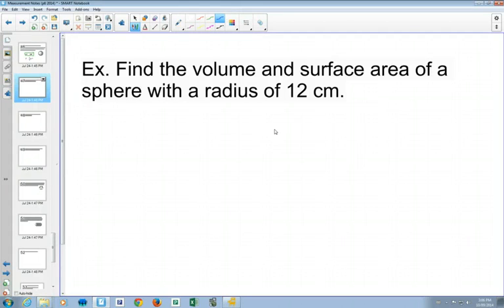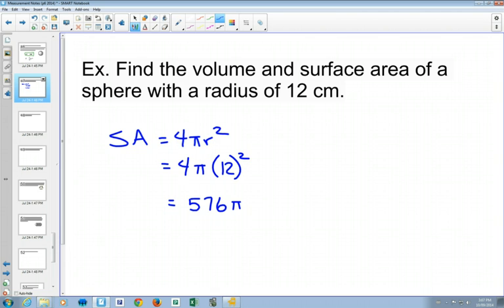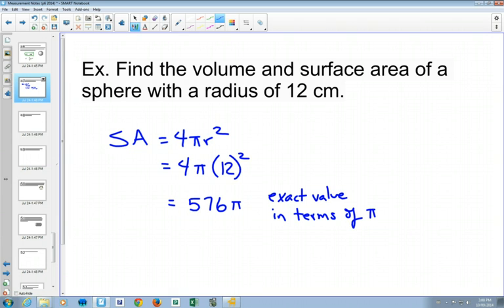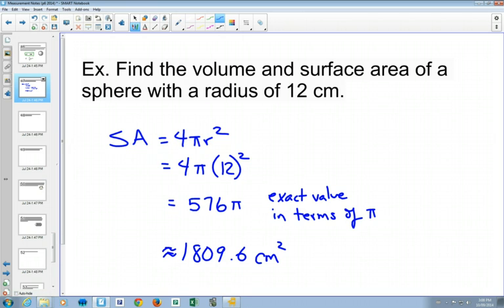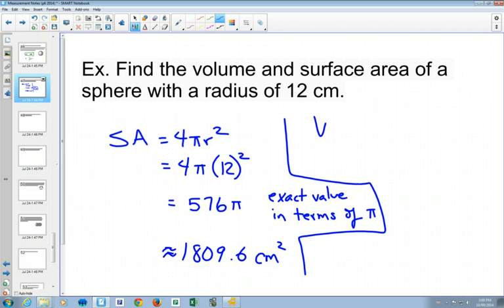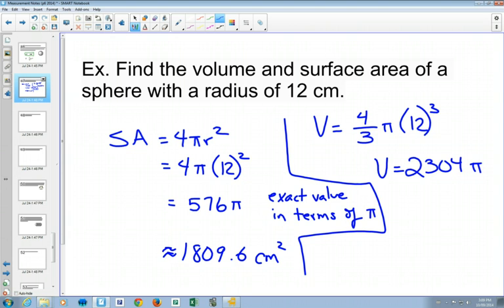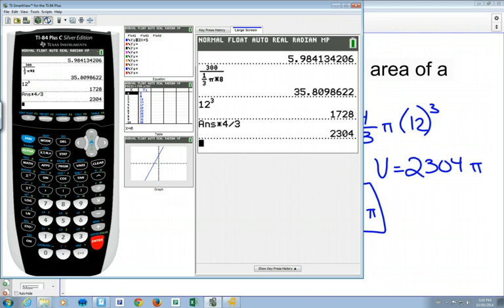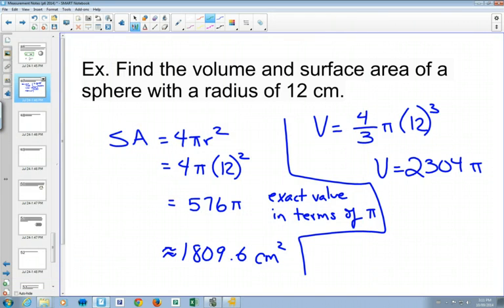Spheres SA and Volume Example 1